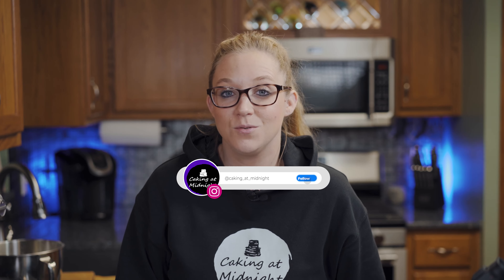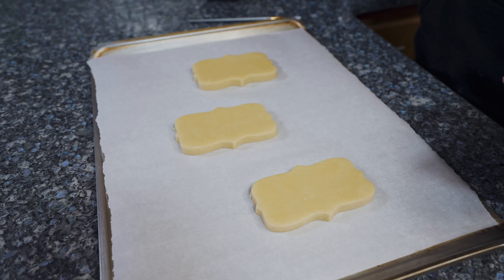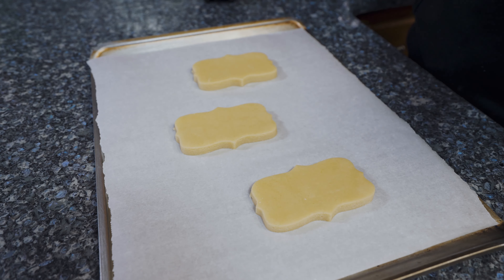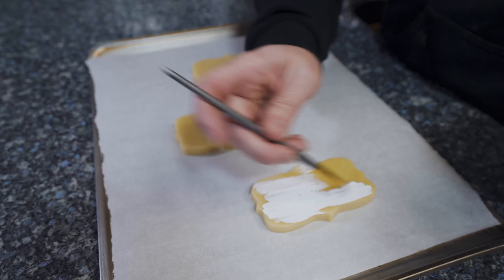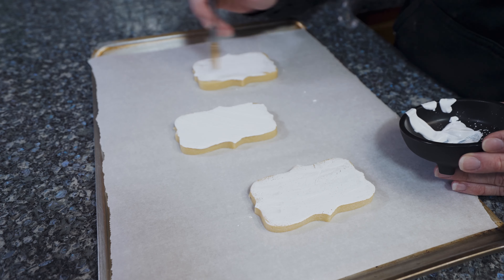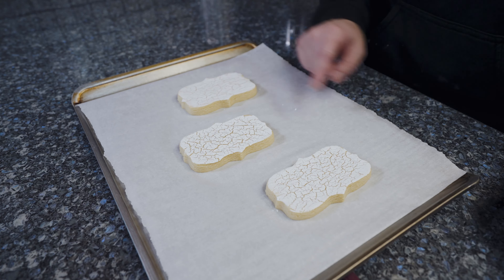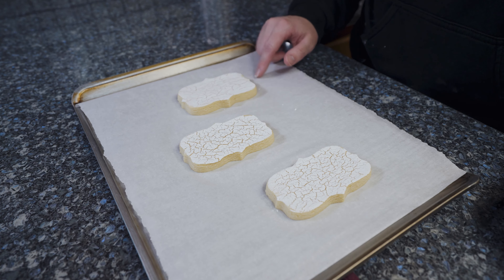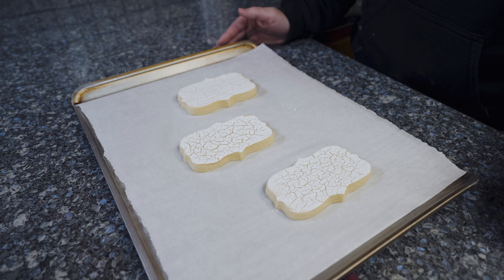How to Make Crackle Paint on Sugar Cookies - Decorated Cookies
In this video I will show you a neat trick on how to get a crackle paint affect for an simple and easy design for decorated sugar cookies. I hope you all enjoy, Happy Caking!

*Tools Used*
Small Bottle
Big Bottle